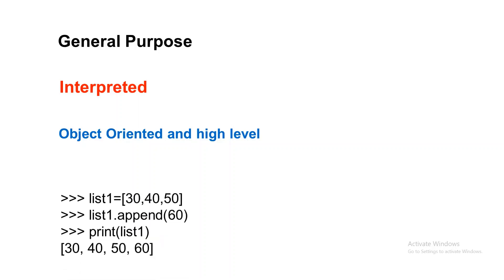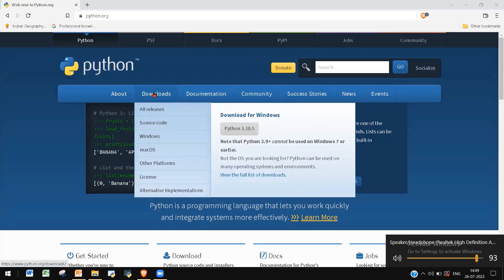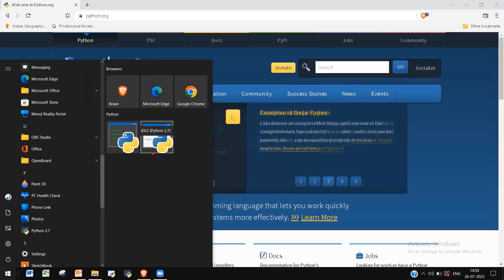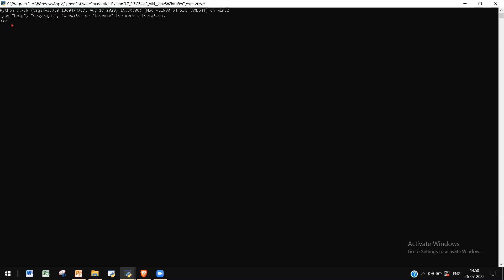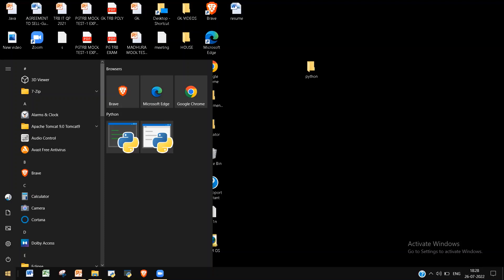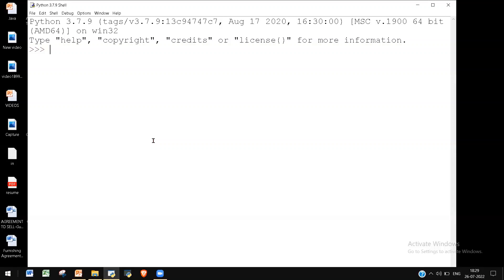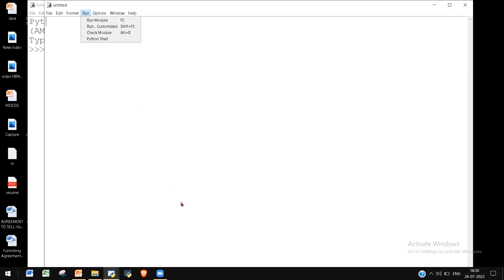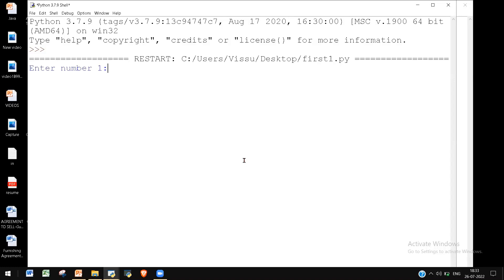Learning Python | Lesson 1| Basics of Python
Hi All,

Introduction To python Data, Expressions, Statements
Introduction to Python and installation, variables,
pythonexpressions, statements,Numericdatatypes:Int, float,
Boolean,string.Basicdatatypes:list---listoperations,list
slices,listmethods,listloop,mutability,aliasing, cloning
lists, list parameters. Tuple --- tuple assignment, tuple as
return value, tuple methods. Sets: operations and methods.
Dictionaries: operations and methods.
pythonAdvancedFunctions,Arrays:Functions
Functionanditsuse,passkeyword,flowofexecution,parameters and
arguments,Fruitfulfunctions: return values, parameters,
localandglobalscope, function composition, recursion
Advanced Functions: lambda, map, filter, reduce, basic
data type comprehensions. Python arrays: Create an array,
Access the Elements of an Array, array methods.

Python shell,
Python IDLE,